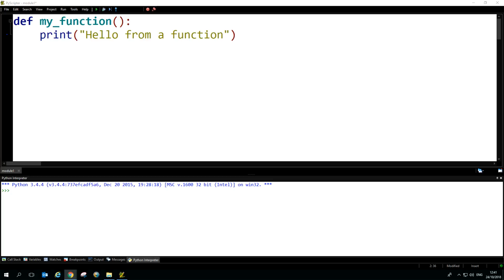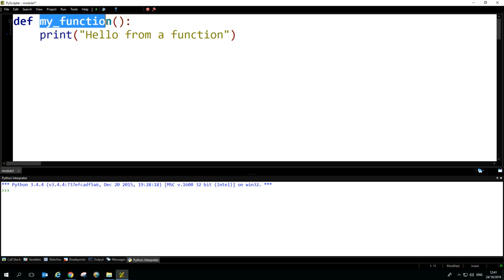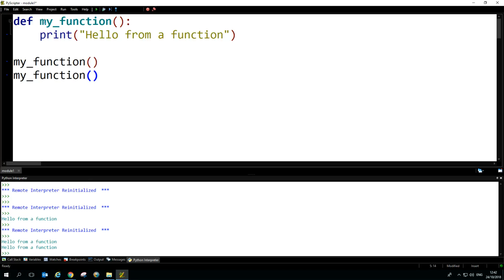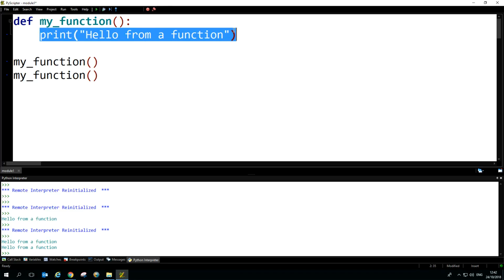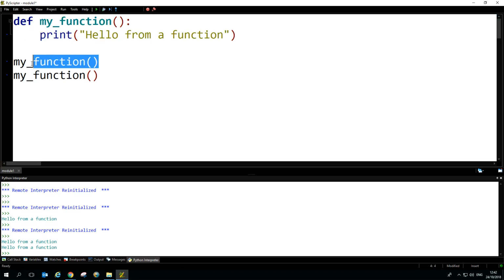Python 3 - Procedures & Functions - Creating & calling